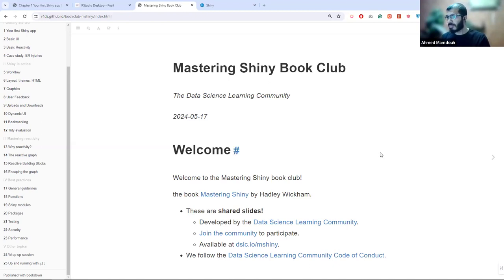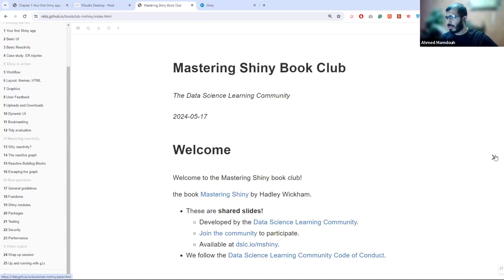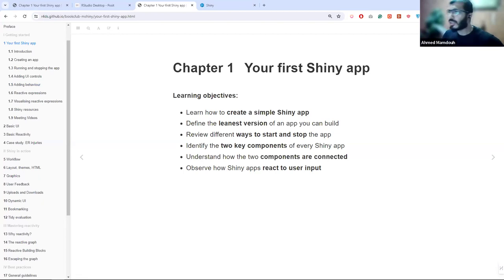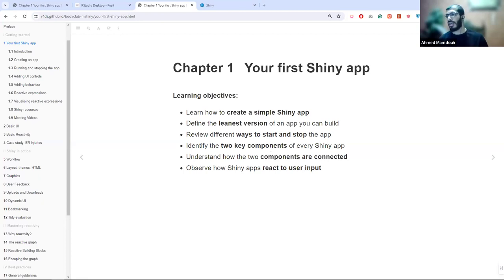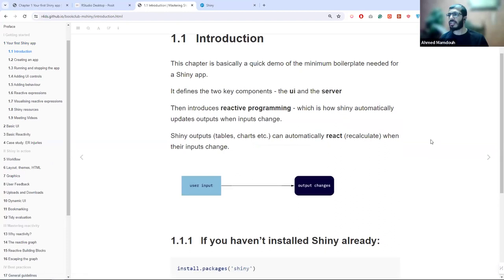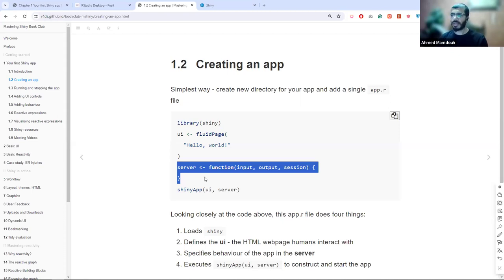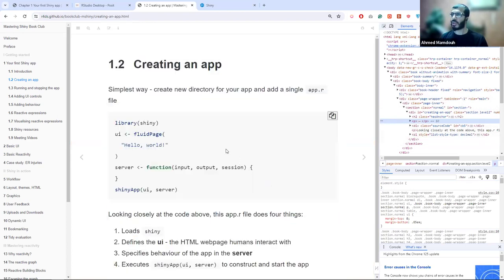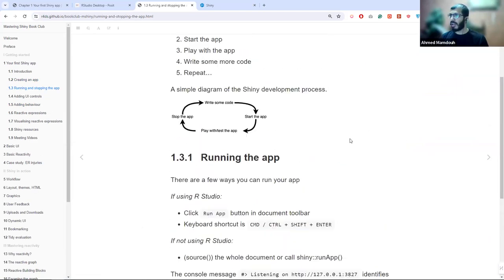Mastering Shiny: Your first Shiny app (mshiny07 1)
Ahmed leads a discussion of Chapter 1 ("Your first Shiny app"') from Mastering Shiny by Hadley Wickham on 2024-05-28, to the DSLC mshiny Book Club. Cohort 07